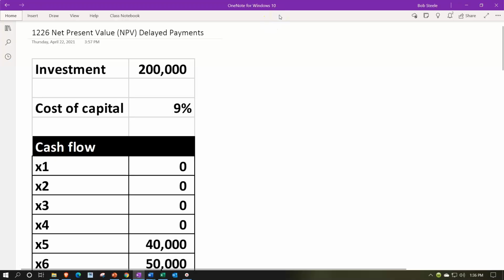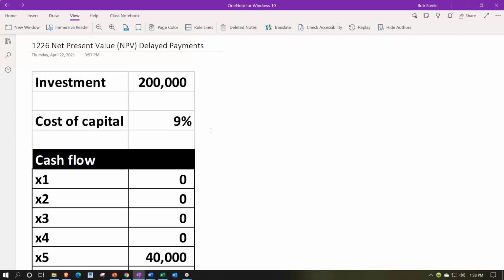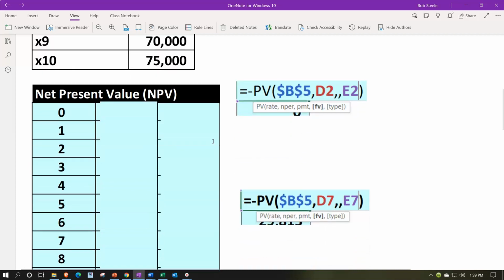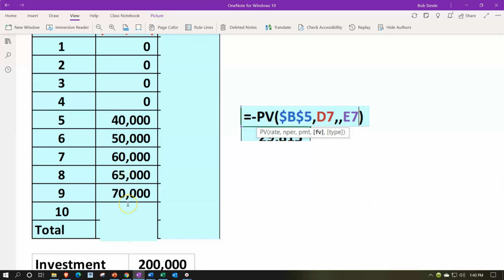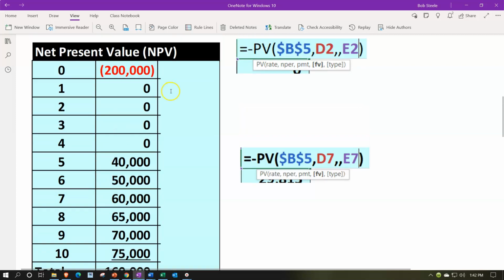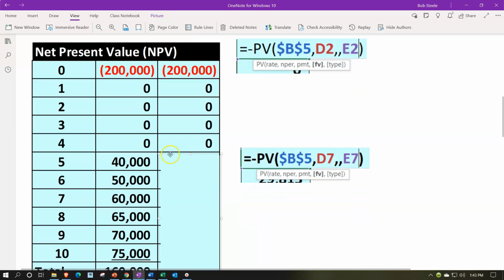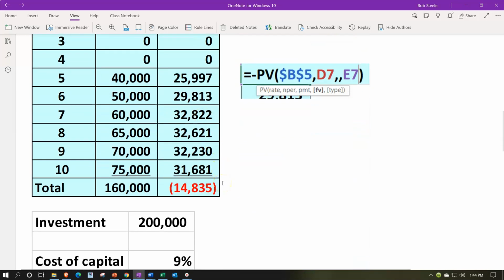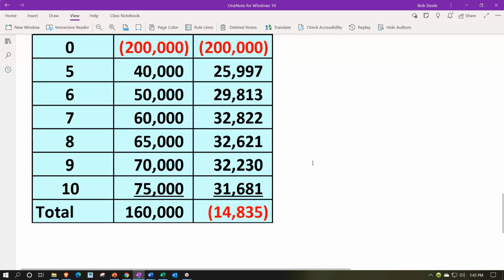Net Present Value (NPV) Delayed Payments 1226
Net Present Value (NPV) Delayed Payments